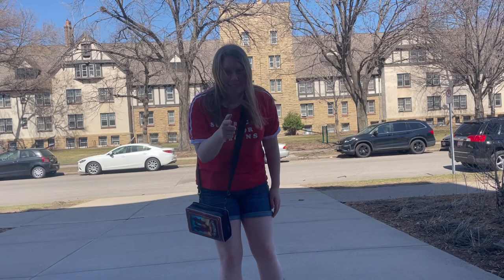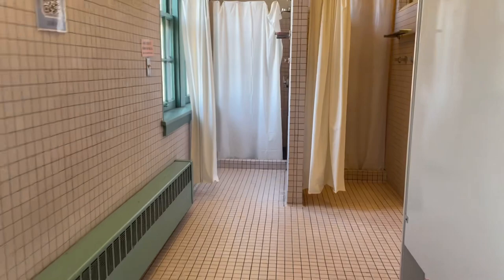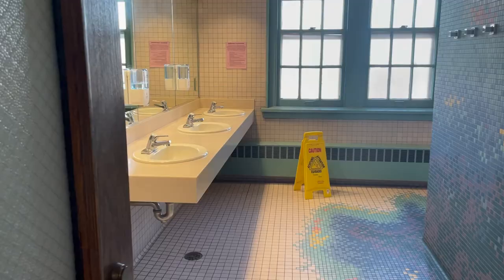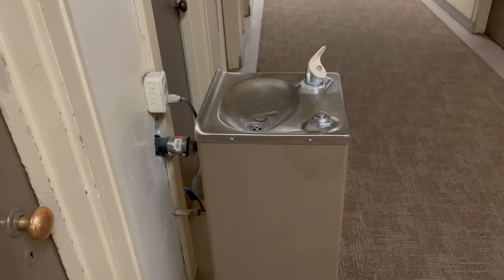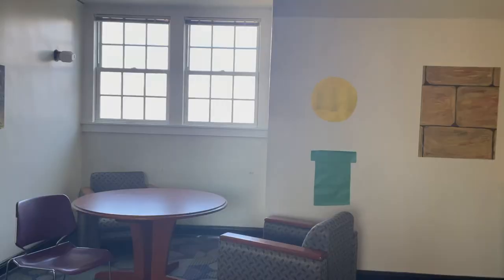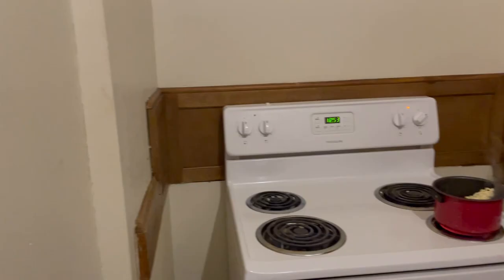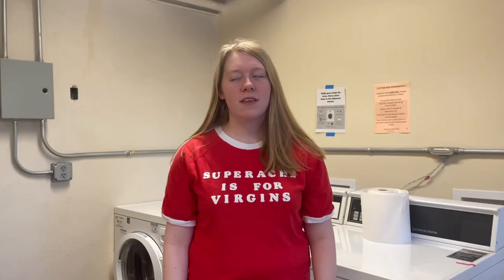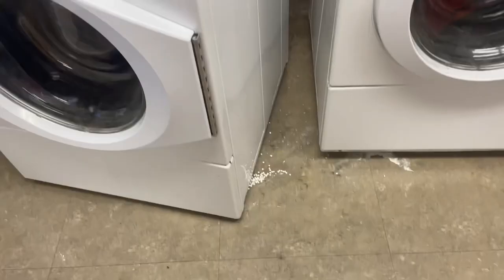The Truth About Living In Manor Hall - Hamline University